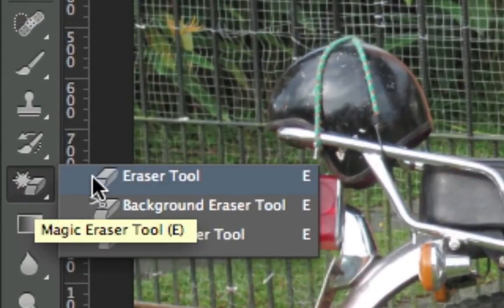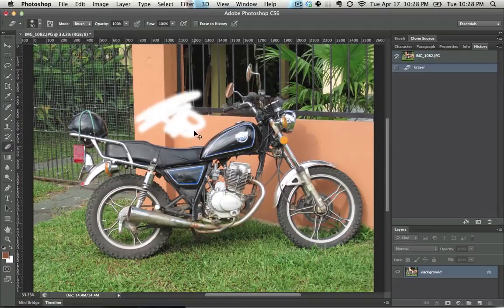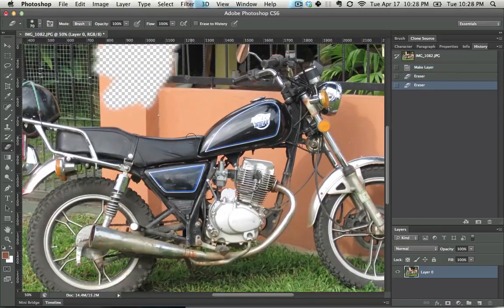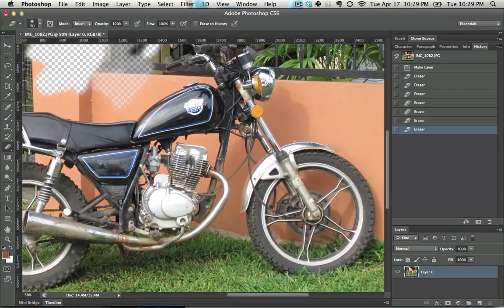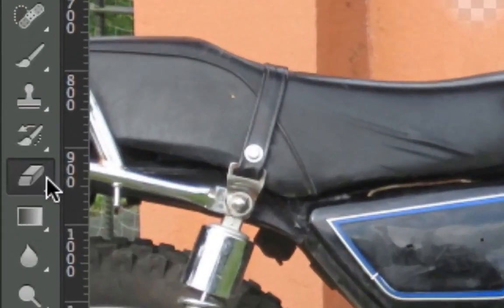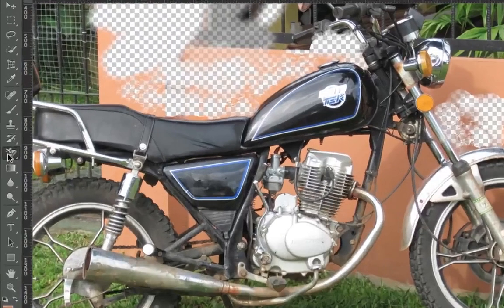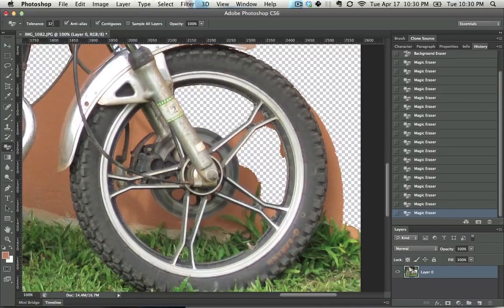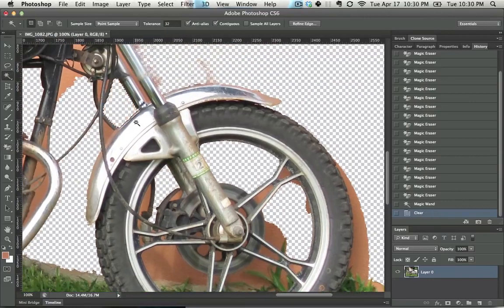How to Use the Eraser Tool in Photoshop